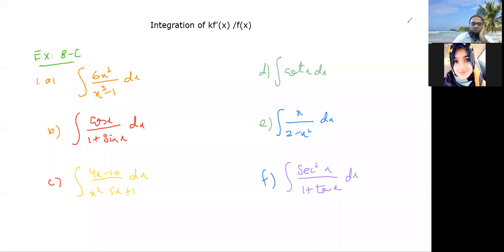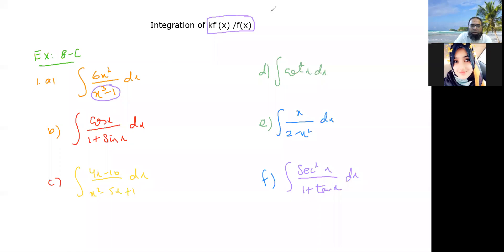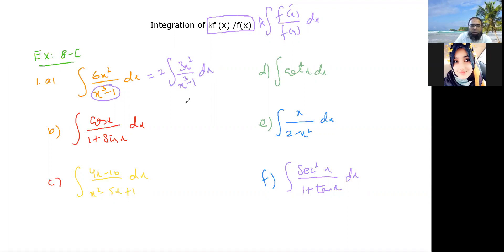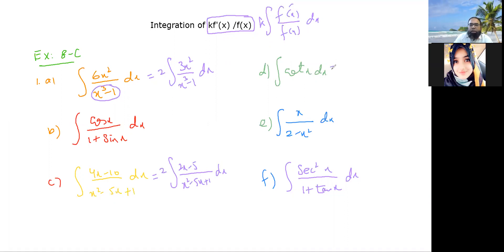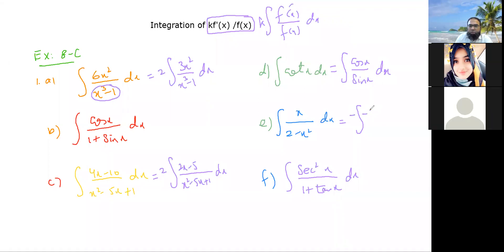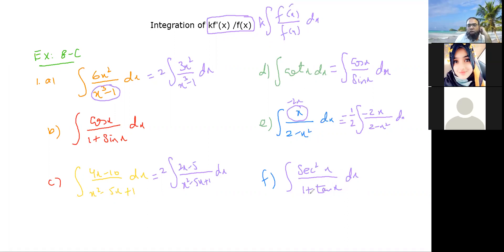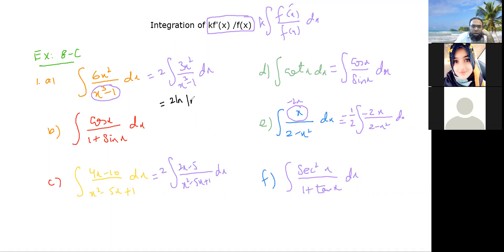Integration f'(x) / f(x)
A Level Maths P - 3 Integration, Chapter 8, Ex- 8 c